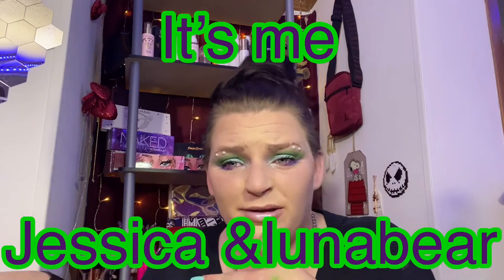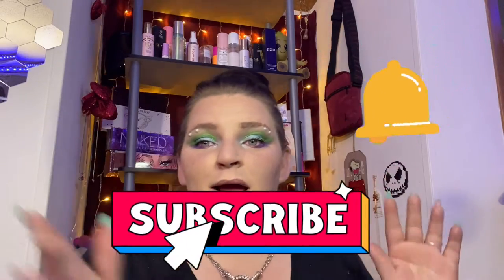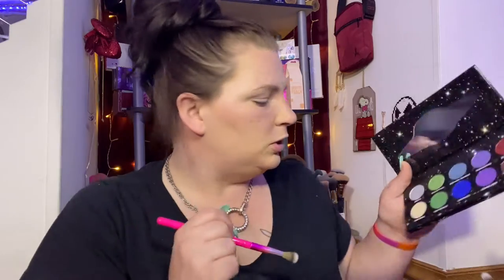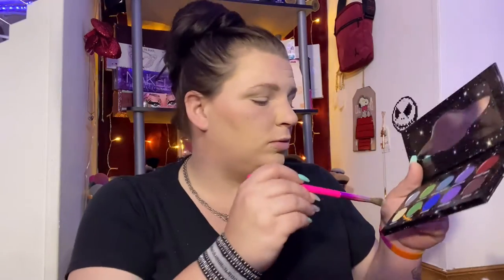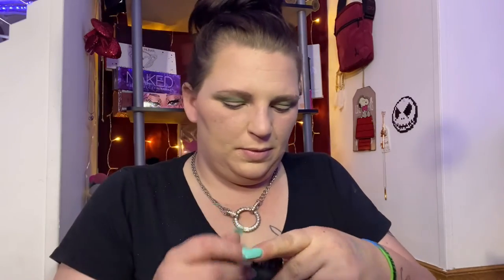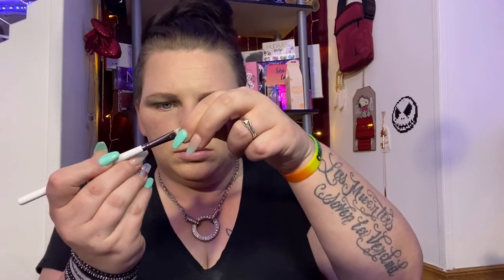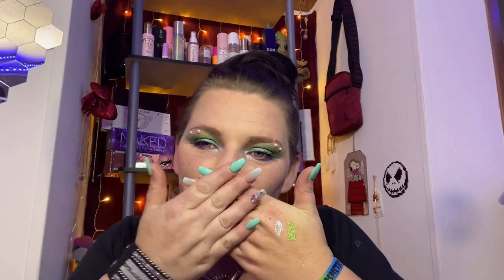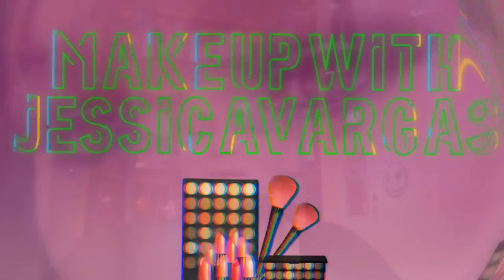FIRST IMPRESSIONS & HONEST REVIEW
Blackmoon cosmetic First impressions & honest review indie brand

Come along and see what I thought about this brand an if it’s worth your $$

🥰😍Welcome beauty squad members and ones new to my channel hope you will subscribe and check out other views of mine I ALSO HAVE A FEW GIVEAWAYS GOING ON RIGHT U DNT WANT TO miss an many more to come hope to see you around
Here’s to 2k soon beauty squad going stronger then ever 🥰🥰

If you would love to Connect on my other platforms
🚨Ig makeupwithjessicavargas
✅TikTok makeupwithjessicavargas

CHAPTERS
00:00-01:11 INTRO
01:12-06:25 TALK ABOUT NEW FACEMAKEUP
06:26-18:50 EYE LOOK
18:51-22:57 FINAL THOUGHTS ARE THEY GOOD!
22:58-24:14 OUTRO